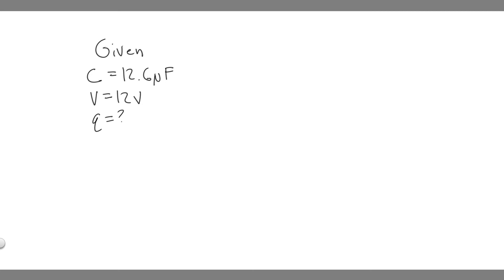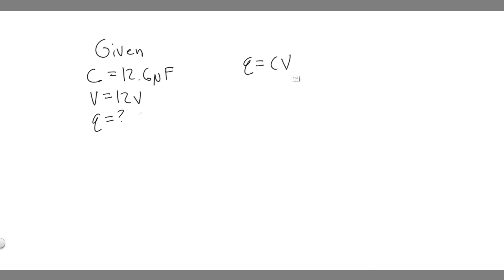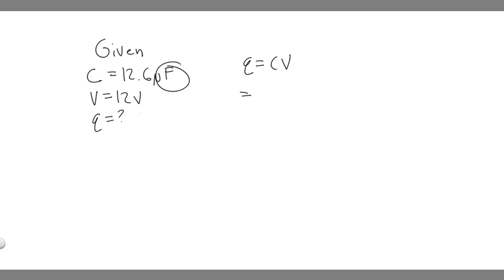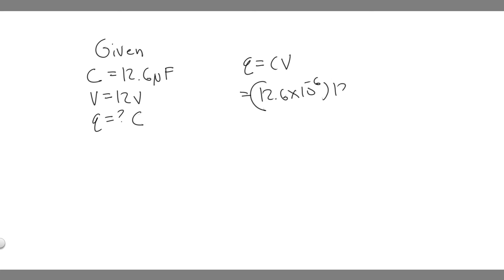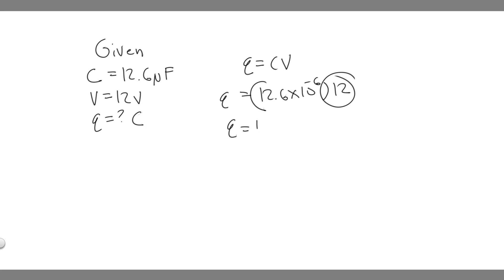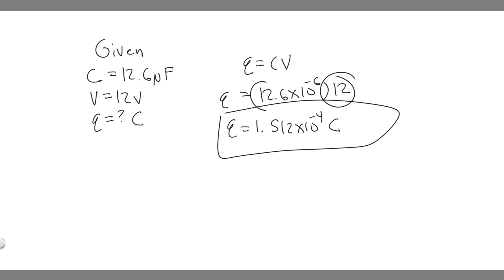How much charge flows from a 12.0-V battery when it is connected to a 12.6 µF capacitor?